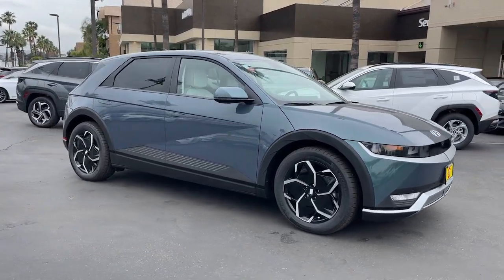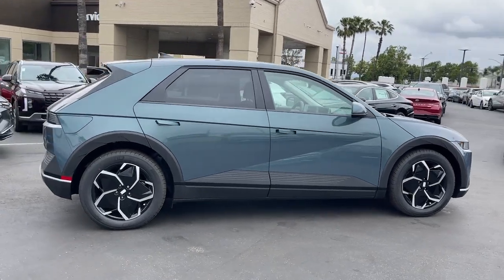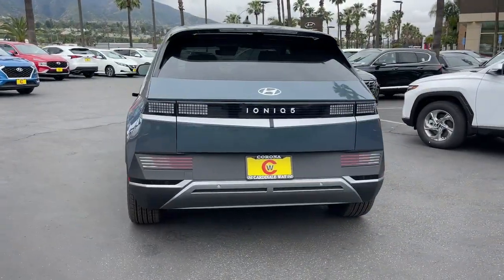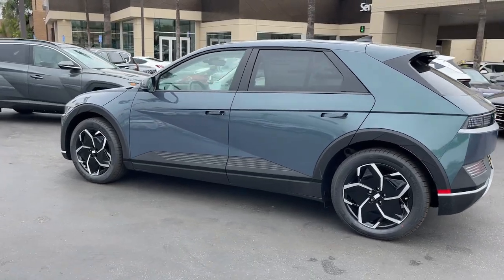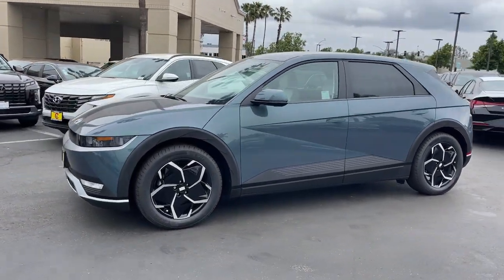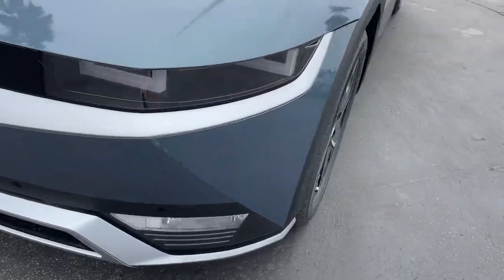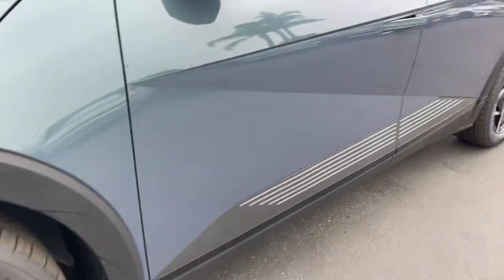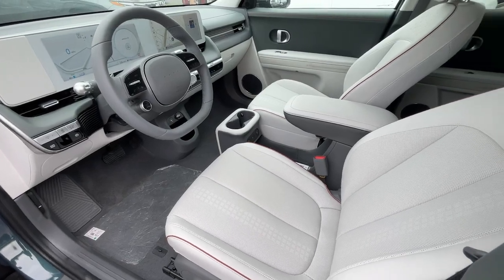2023 Hyundai IONIQ 5 Riverside, Temecula, Loma Linda, Orange County, Corona, CA H12740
Digital Teal New 2023 Hyundai IONIQ 5 SEL available in Corona, California at Cardinale Way Hyundai Corona. Servicing the Riverside, Temecula, Loma Linda, Orange County, CA area.

New Price! Digital Teal 2023 Hyundai IONIQ 5 SEL RWD 1-Speed Automatic Electric ZEV 225hpbrbr132/98 City/Highway MPGbr$7,500 off MSRP!brAwards:br  * Motor Trend Automobiles of the yearbrExperience the Cardinale Way difference. We develop outstanding relationships where everybody wins. All prices are plus dealer installed Protection Package for $2780.00. Proudly serving Inland Empire, Corona, Riverside, Ontario, San Bernardino, Orange County, Yorba Linda, Chino Hills 92882. Price does not include sales tax, license fees, $85 Doc and any other government fees.  Dealer installed accessories extra.  Price includes: $5000 - Retail Bonus Cash. Exp. 07/05/2023